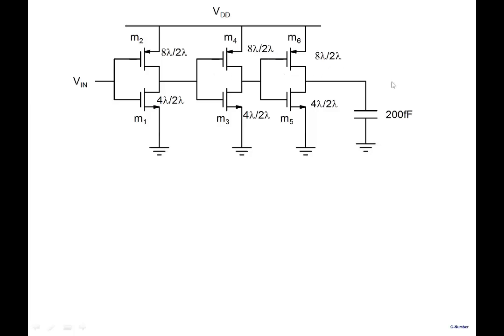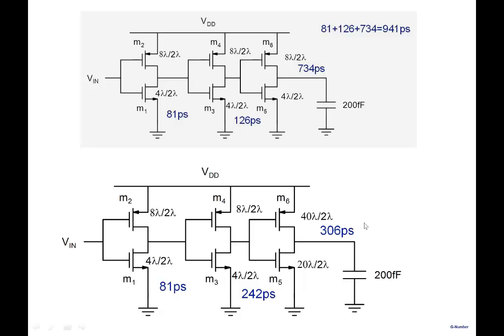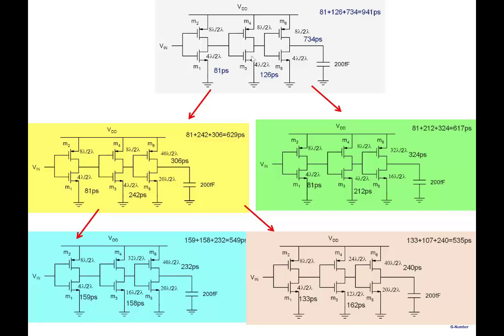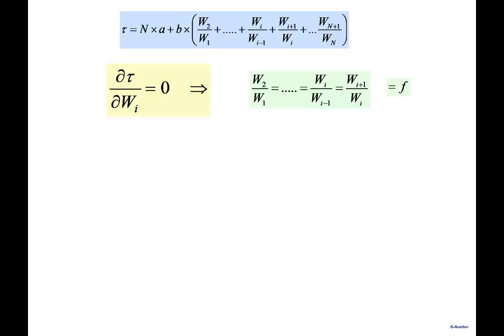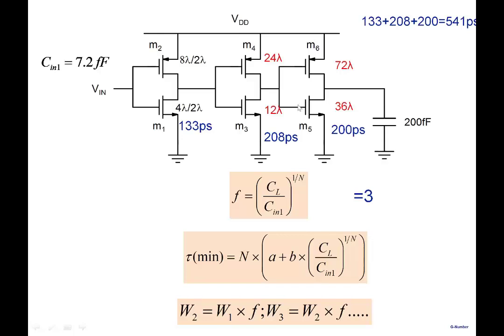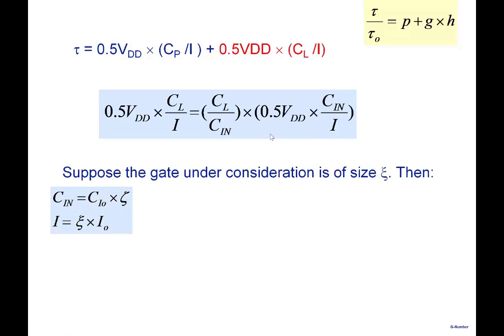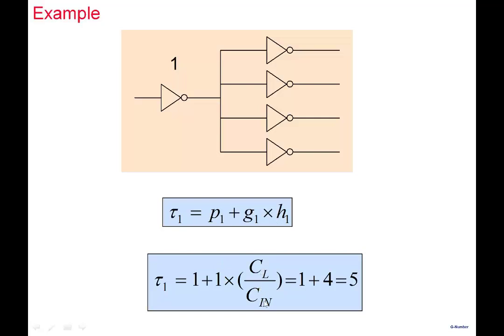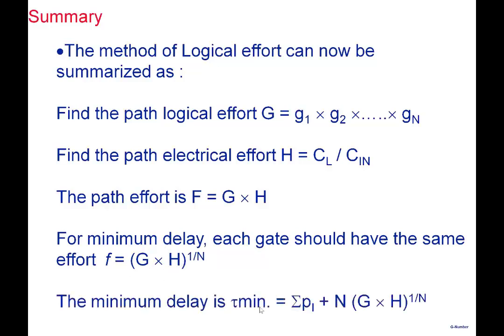CMOS gate Sizing ( Logical Effort) (EE370 L36)